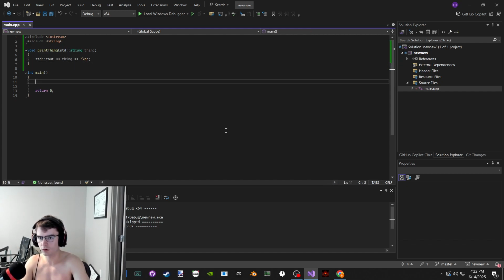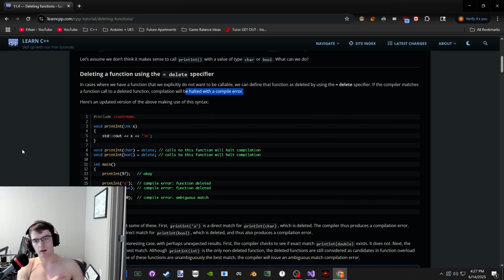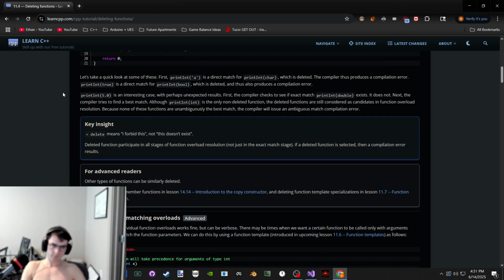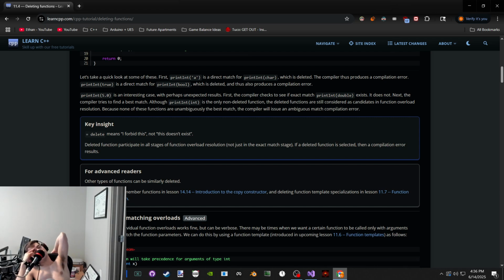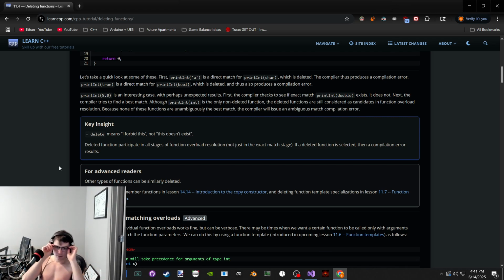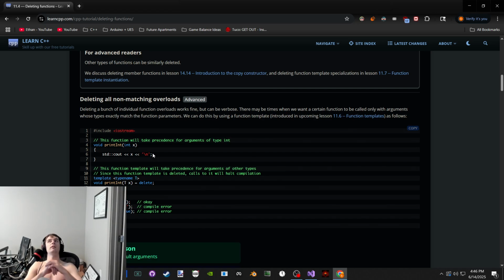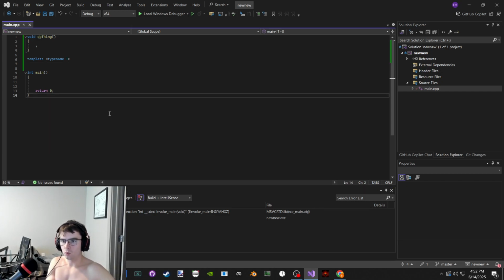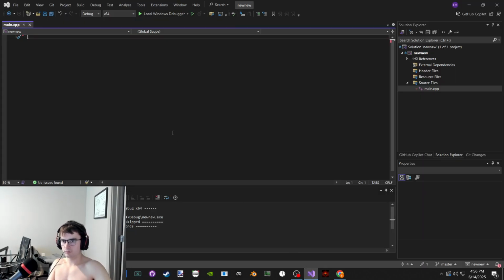raw c++ learning, use cases for deleting functions, and TEMPLATES